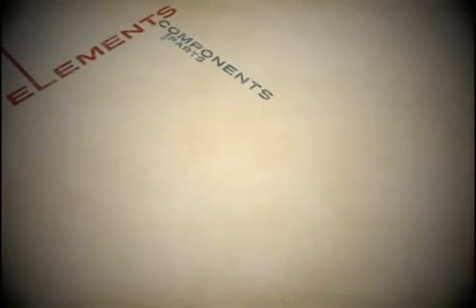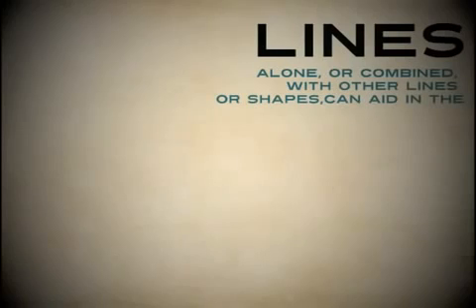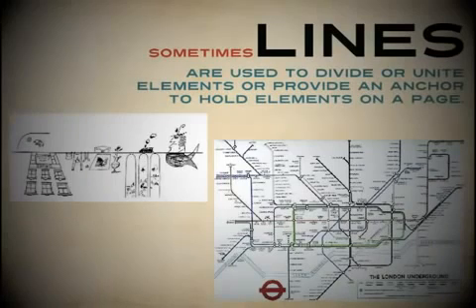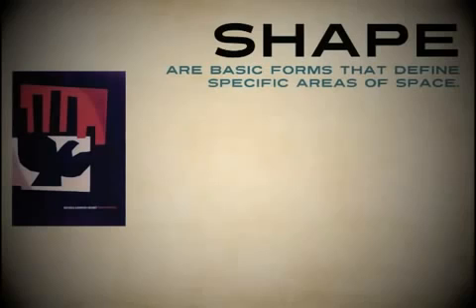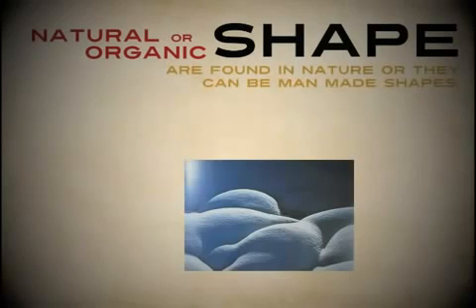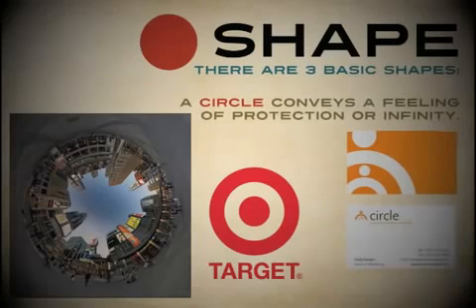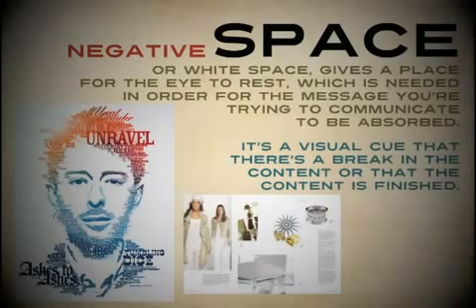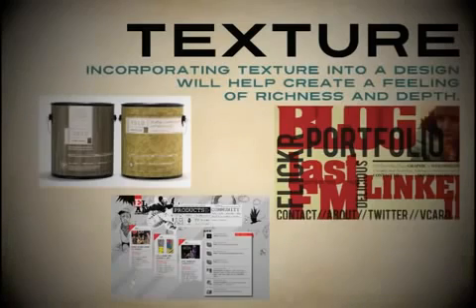Elements of Design 2